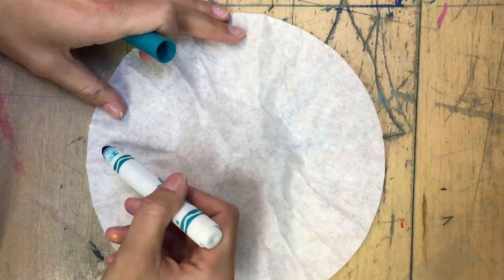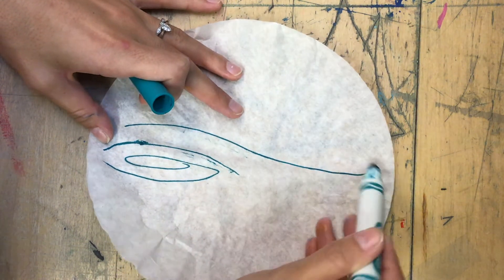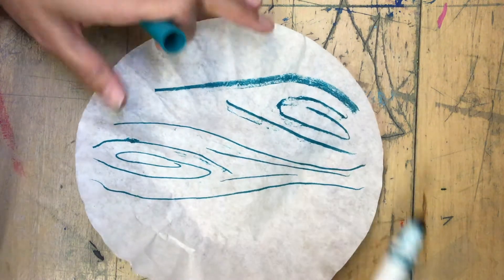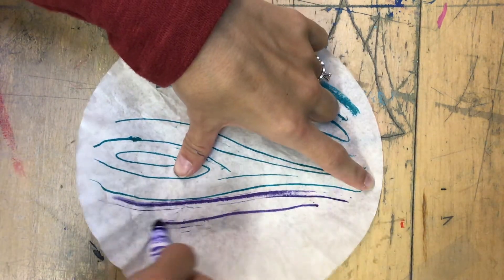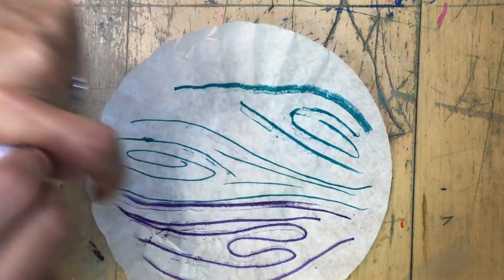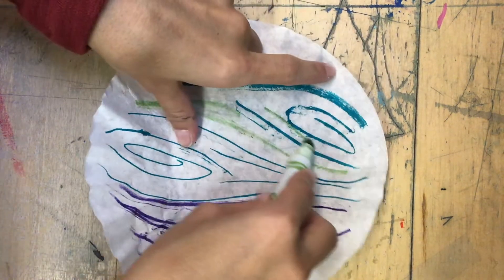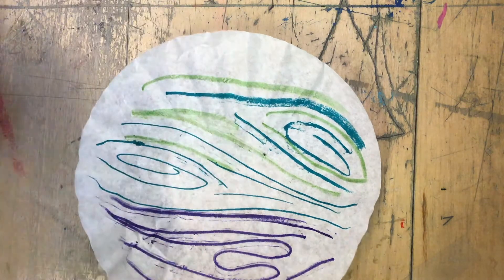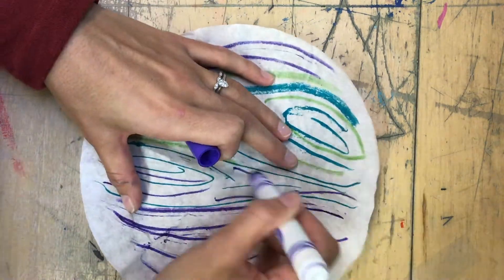Coffee Filter Planets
Warm and cool colors
Materials: marker, water, coffee filter.